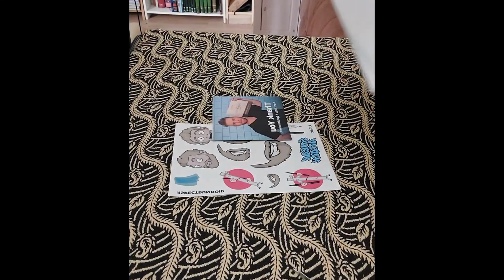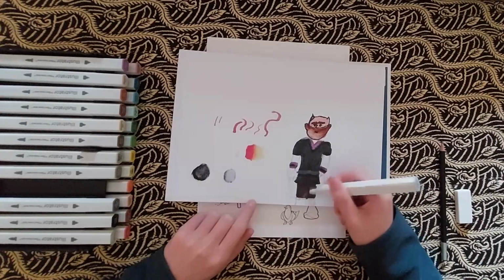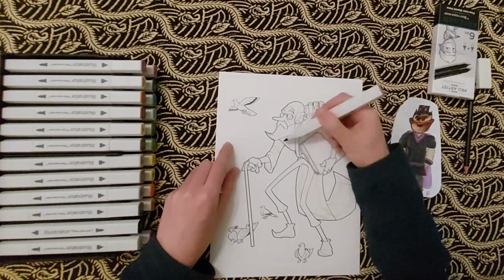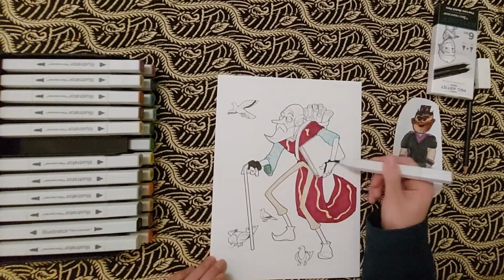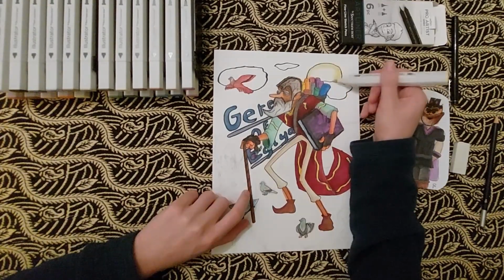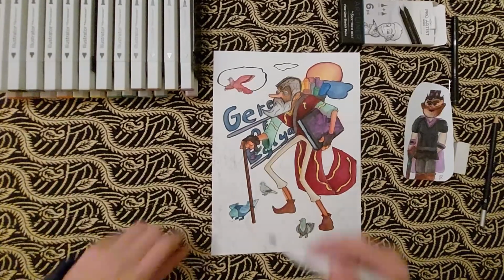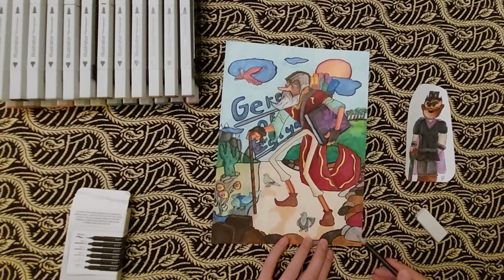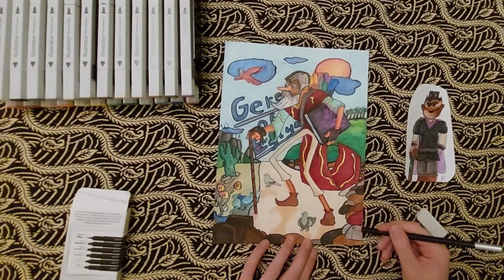My Jazza's Pro Artist Collection Experience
Bought something and used it!
I'm surprised at what I was able to accomplish.
Thanks for giving me a look!